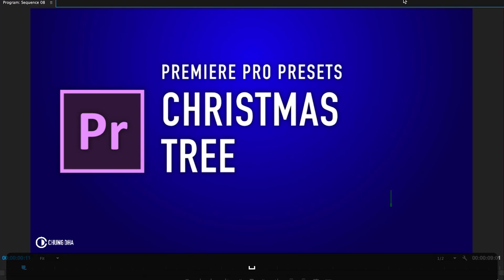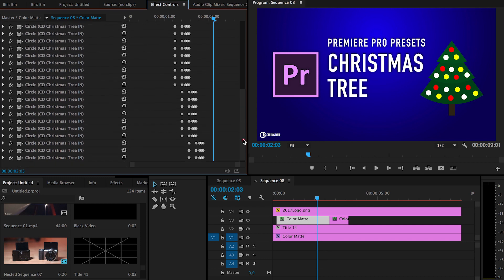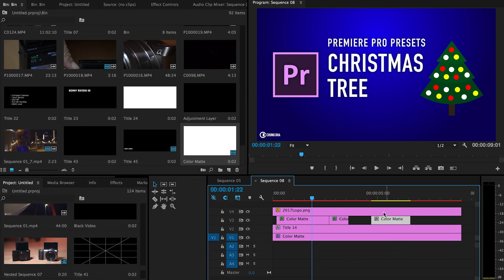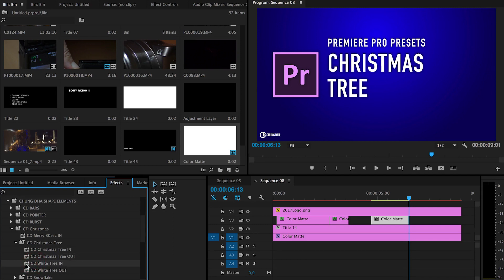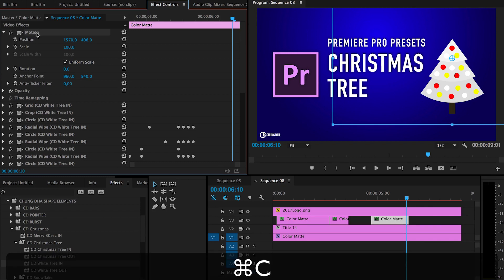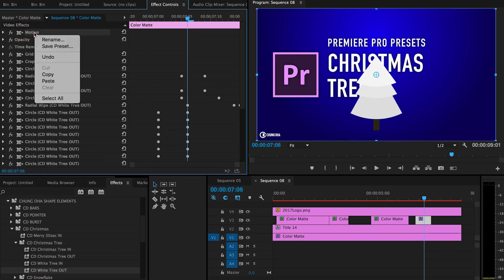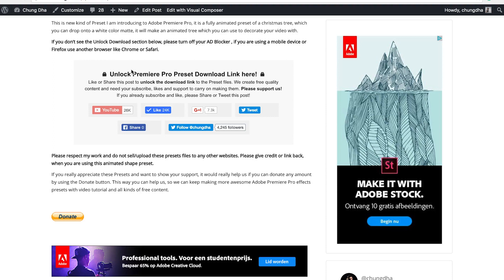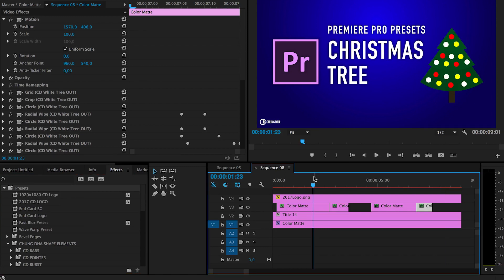Premiere Pro Tutorial Christmas Tree Free preset by Chung Dha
This tutorial I am going to show how to use this is a very new and quite experimental preset for Adobe Premiere Pro and will be first of its kind. I have chosen a Christmas Tree so it fits well with the Holidays, but also certain elements and shapes that made it possible to build this tree out of.